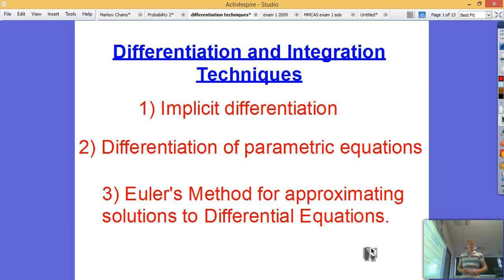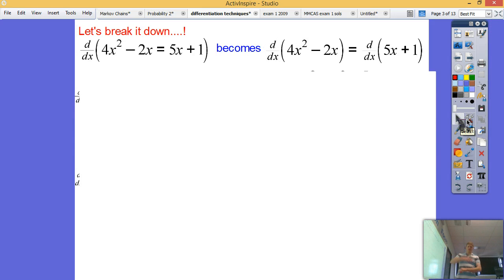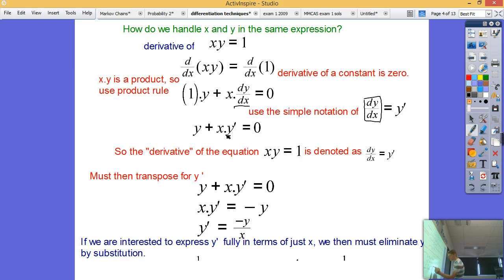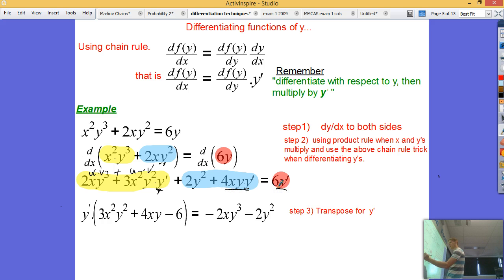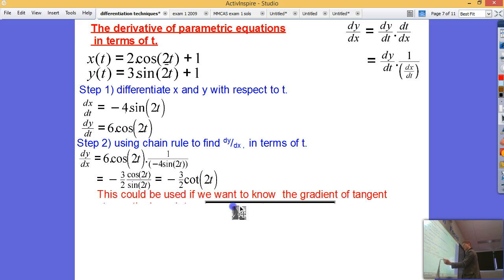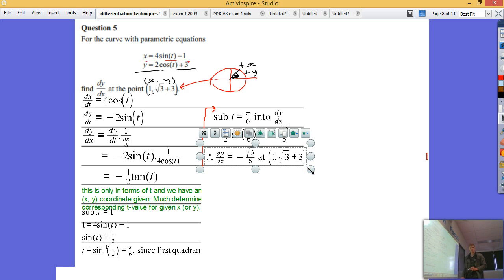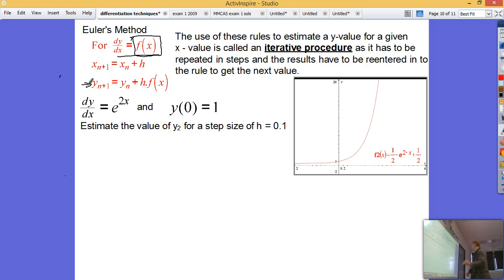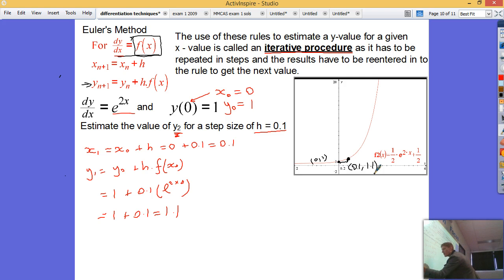further differentiation techniques